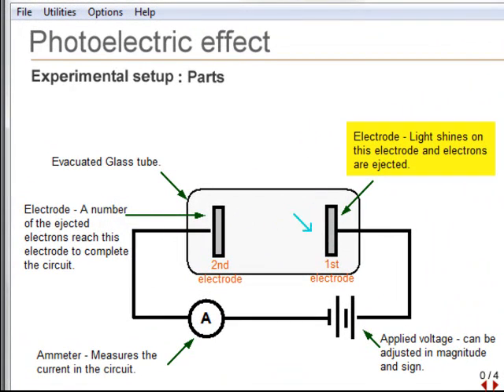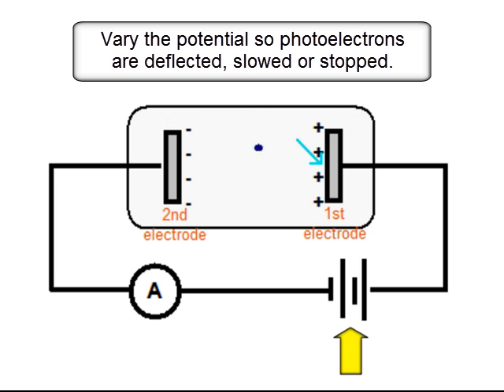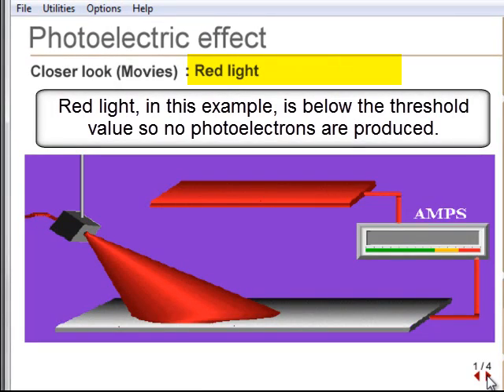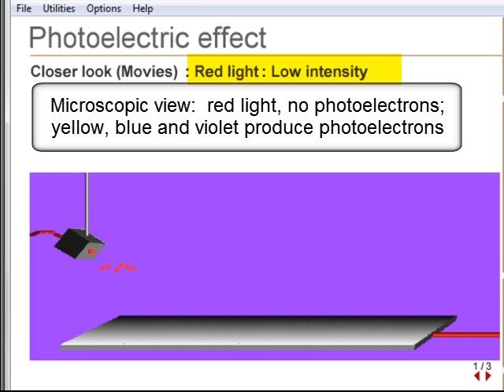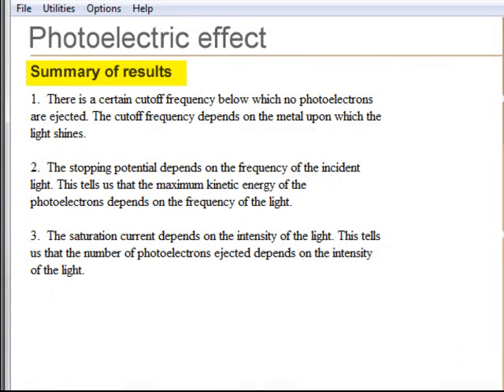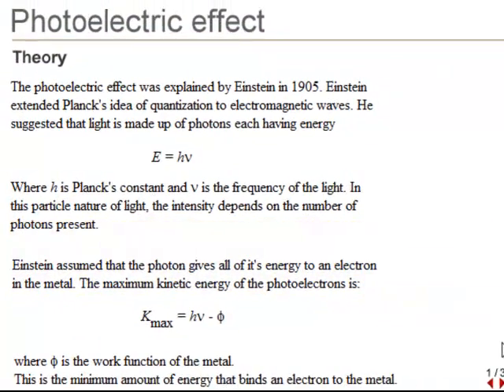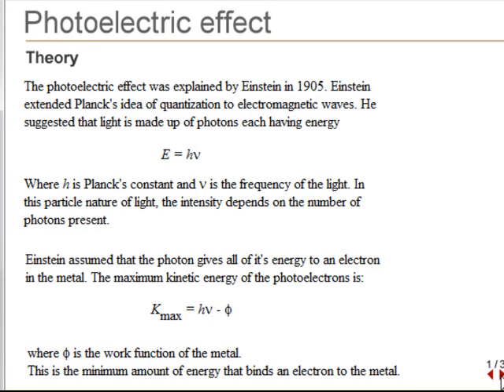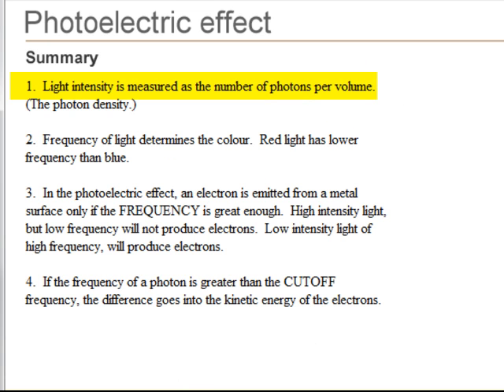Photoelectric Effect - Kinetic Energy of Photoelectrons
A description of the photoelectric effect showing how photoelectrons are only produced above a threshold frequency (the metal binding energy) with the excess energy going into the kinetic energy of the photoelectrons.